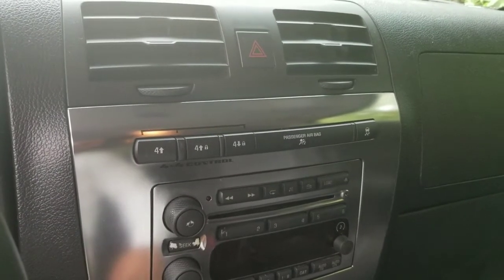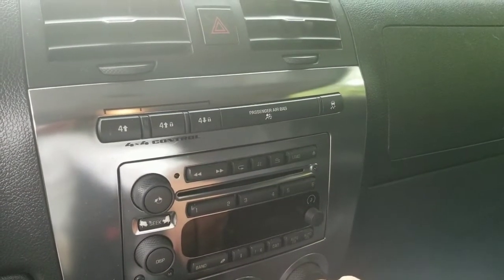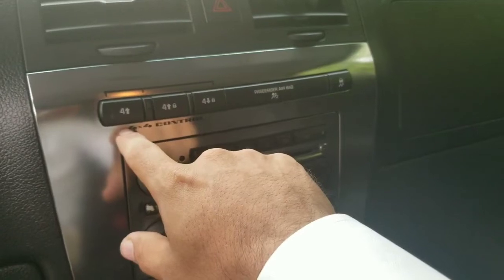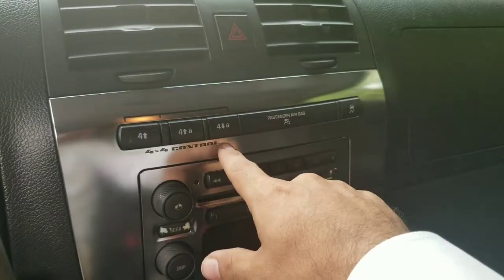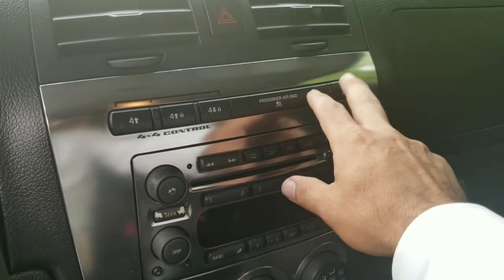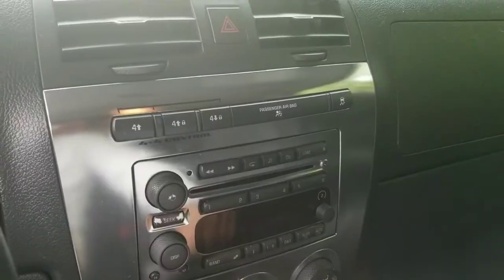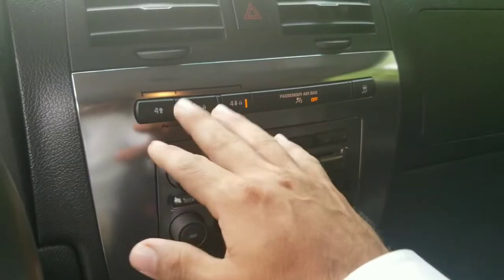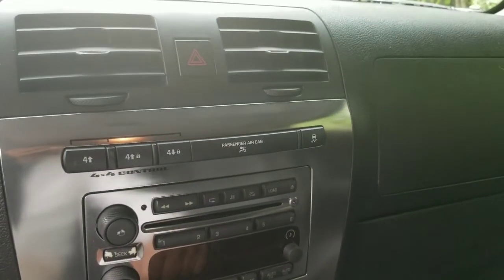Hummer H3, Transfer case & Adventure package guide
A quick video of how to use and operate your transfer case and adventure packages on your Hummer H3. This particular Hummer does not that the locking system, but does have the traction control.